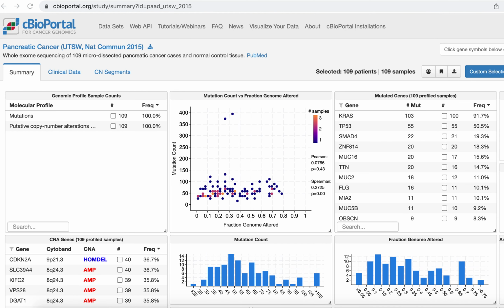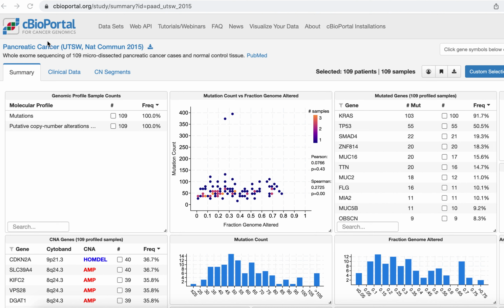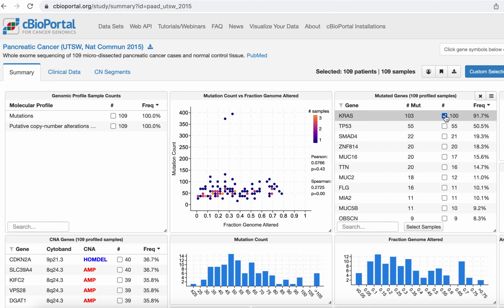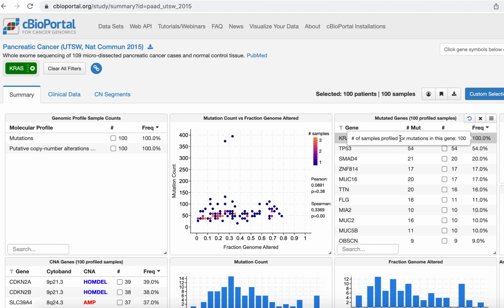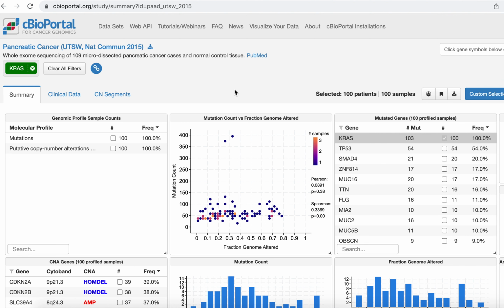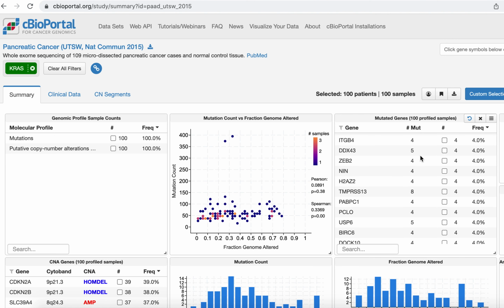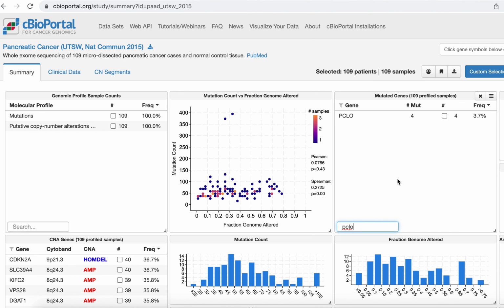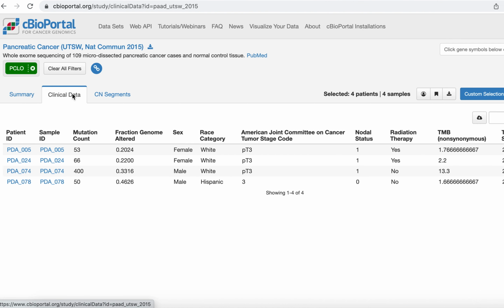cBioPortal Tutorial Series: Sorting a single study by gene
This tutorial demonstrates how to filter the data within a single study by a specific gene on the cBioPortal. Using the Mutated Genes table on the study Summary tab, it is possible to locate a gene of interest and select that gene so that the displayed data includes only samples and patients identified to have variants in that gene.

Key moments:
0:00 Introduction
0:18 When to sort study data by gene
0:42 Finding the Mutated Genes table on the Summary tab
0:56 Sorting example with the gene KRAS
2:05 Using the search bar on the Mutated Genes table